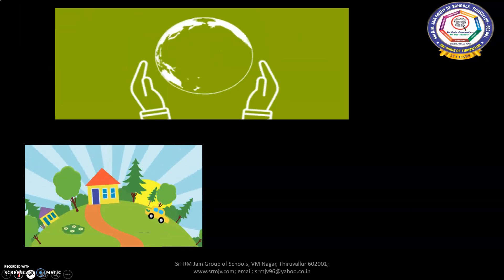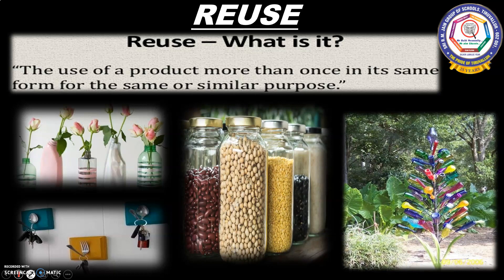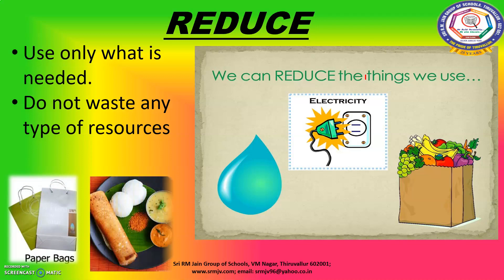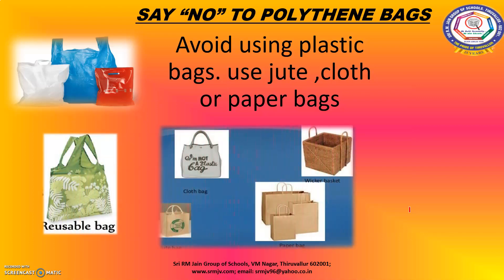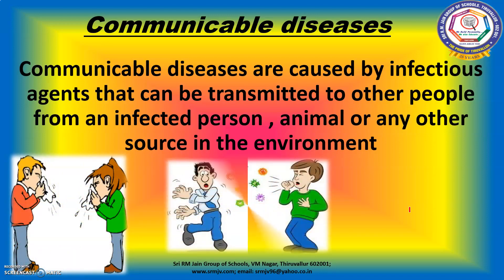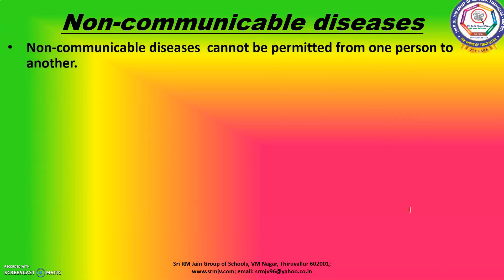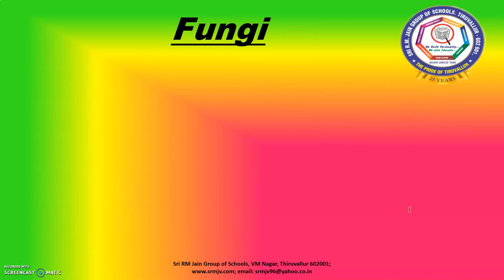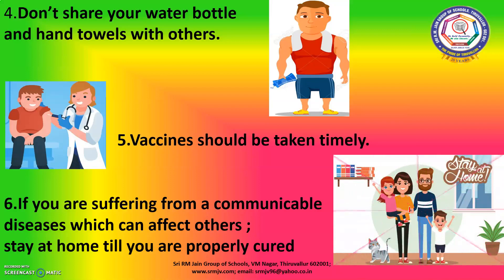CBSE -Class -V - EVS -Let's be Clean and Healthy - Keeping our surroundings clean, Types of diseases